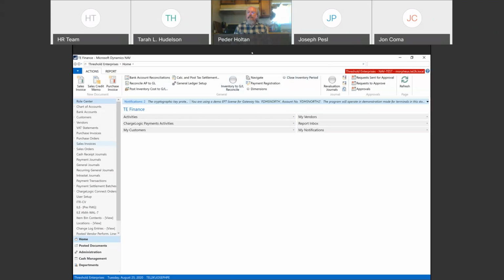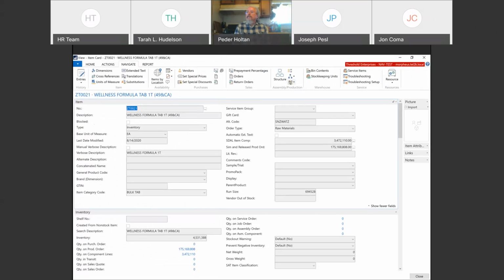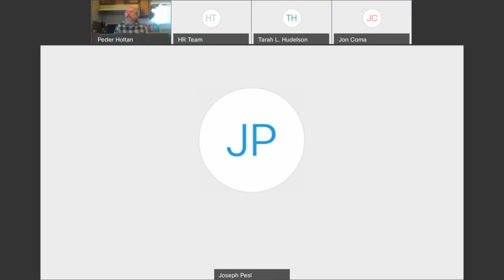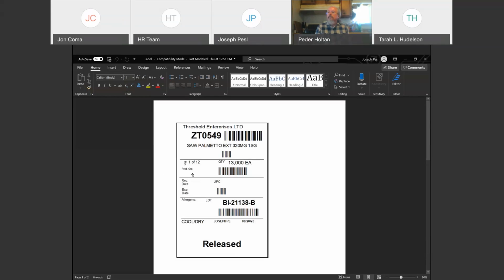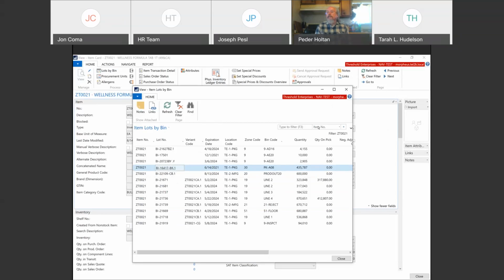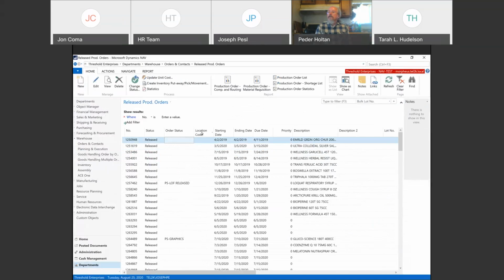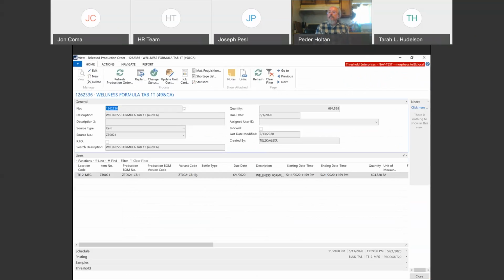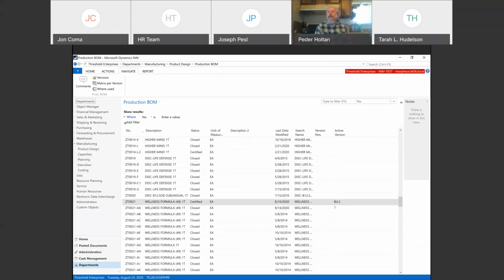MRP Training Session 3 20200825 2005 1